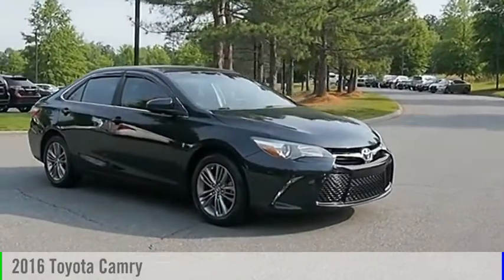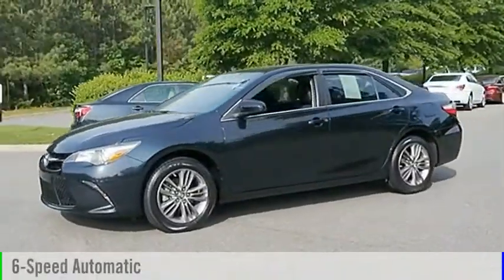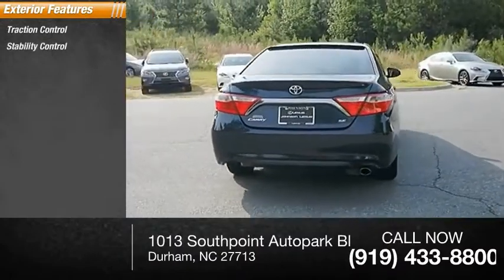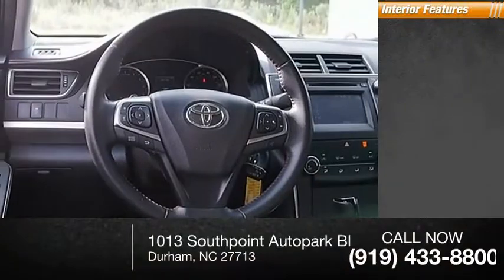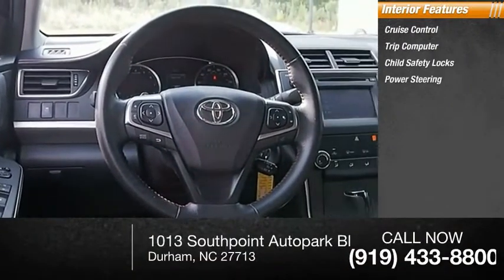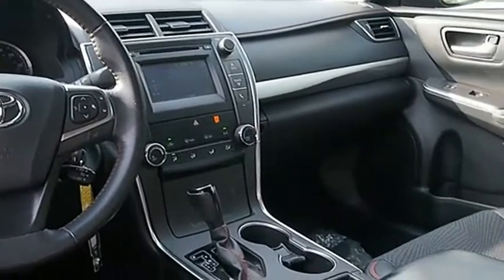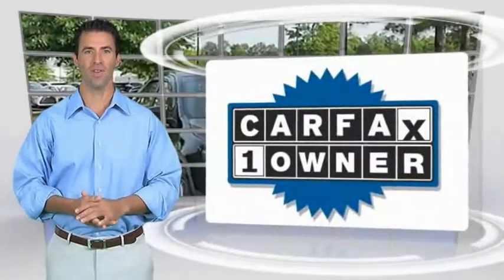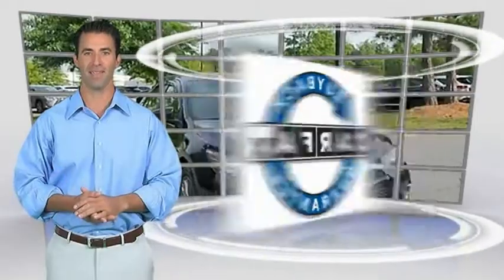2016 Toyota Camry SE for sale in Durham NC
2016 Toyota Camry SE for sale in Durham NC - Stock # D40838TB
Year: 2016
Exterior: Cosmic Gray Mica
Interior: Black
Miles: 51,745
Engine: 2.5L I4 SMPI DOHC
MSRP: N/A
Model Code: N/A
Transmission: Automatic
Address:
VIN: 4T1BF1FK1GU168217